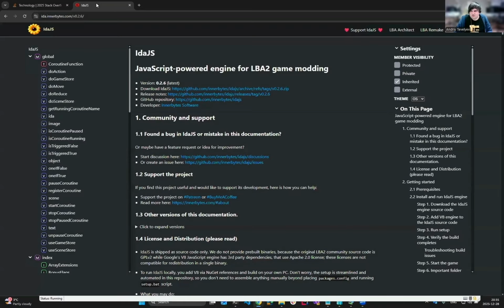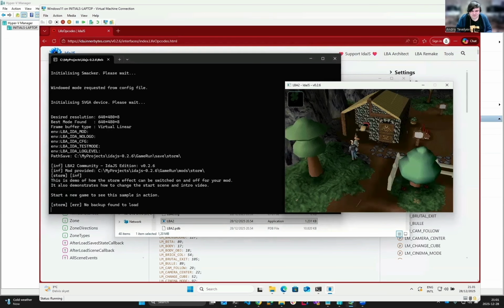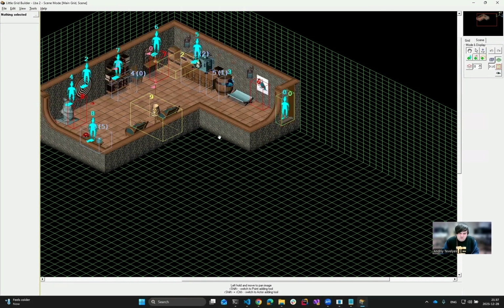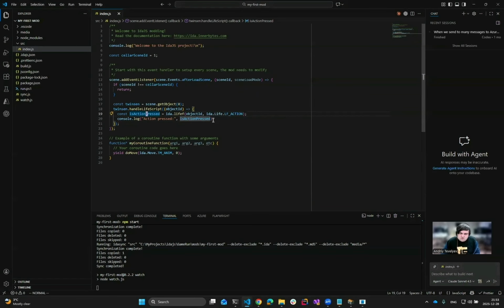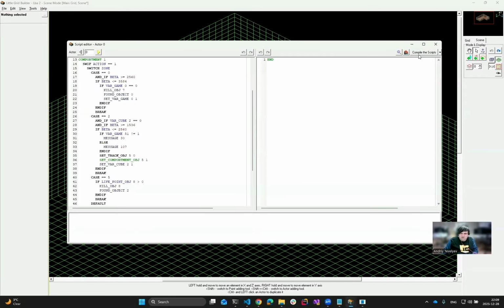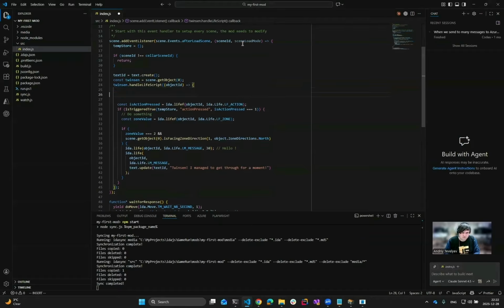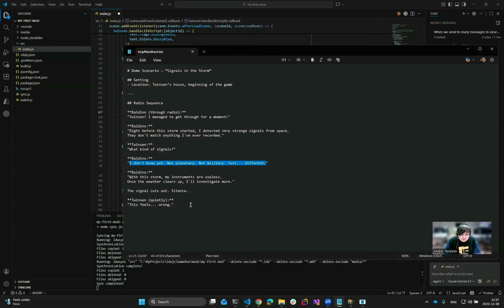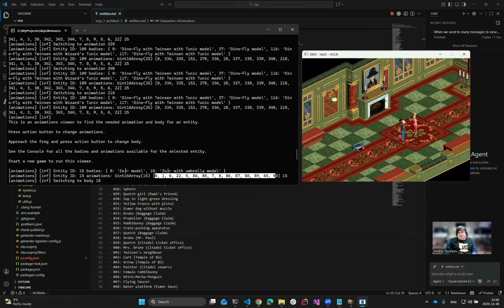Getting Started with IdaJS: Create Your First LBA2 Mod (Step-by-Step)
Learn how to install IdaJS and create your very first Little Big Adventure 2 mod — step by step.
In this tutorial, we’ll modify the radio behaviour in Twinsen’s cellar, explore the basics of IdaJS scripting, and finish by using the Animation Viewer tool, to inspect LBA2 3D models and animations.

00:00:00 Intro
00:00:28 Installing IdaJS
00:10:48 Importing a mod
00:14:22 Install IDE and tools
00:17:22 Create your first mod
01:18:51 Animation Viewer